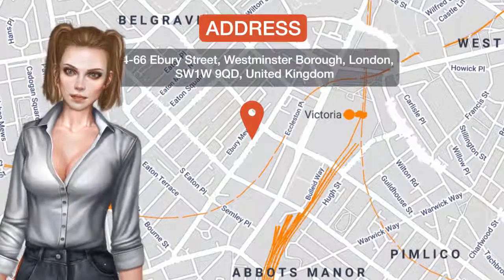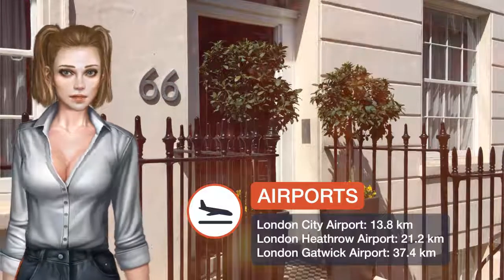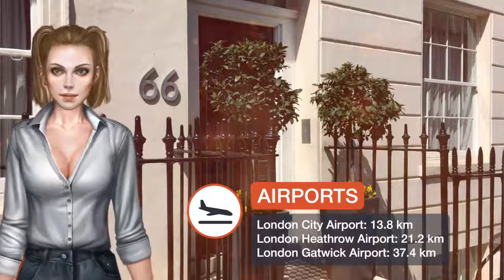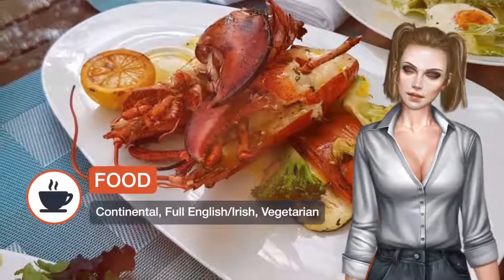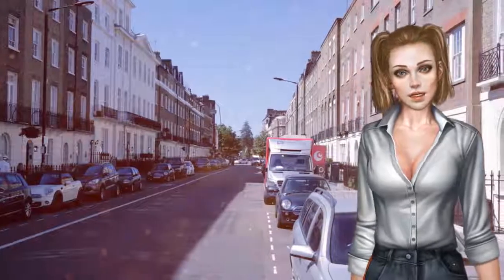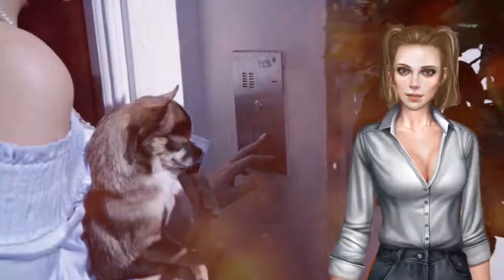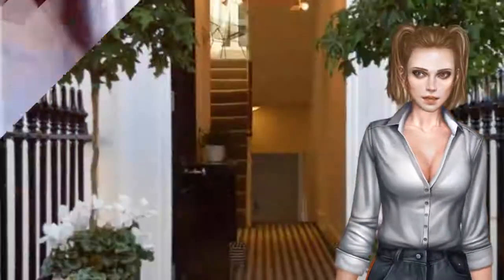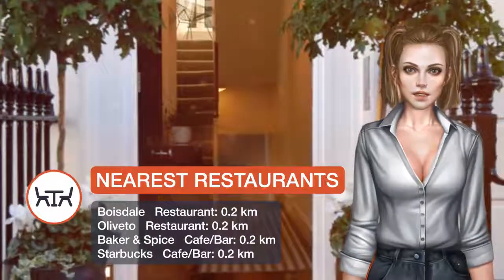B&B Belgravia ⭐⭐⭐⭐ | Review Hotel in London, Great Britain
One of our top picks in London.Set across 3 Georgian buildings, the boutique B&B Belgravia is just a 5-minute walk from Victoria Station. It offers modern rooms with free Wi-Fi and free bicycle hire. Rooms at the Belgravia have carpeted floors and private bathrooms. Each also features a flat-screen TV, a work desk and a telephone. A Full English Breakfast or Continental breakfast is included depending on the room type. The lounge area has comfortable seating, an open fireplace and a laptop that guests can use. There is also a TV/DVD player, daily newspapers, and tea/coffee is offered 24 hours a day. At the back of the property, there is a private garden. The Gatwick Express runs from nearby Victoria Station. Westminster Cathedral and Buckingham Palace are both within a 10-minute walk from the Belgravia.